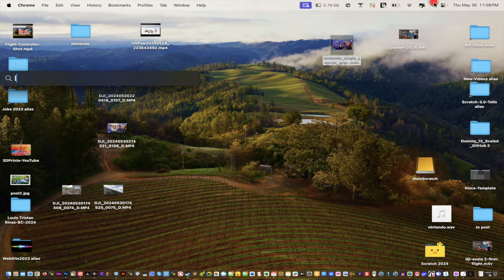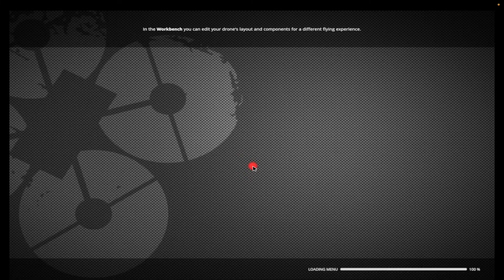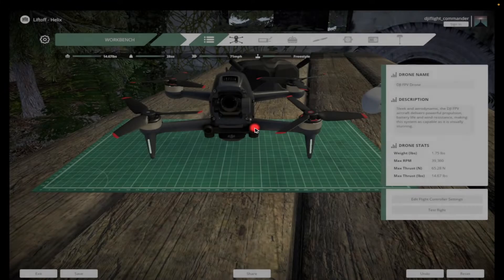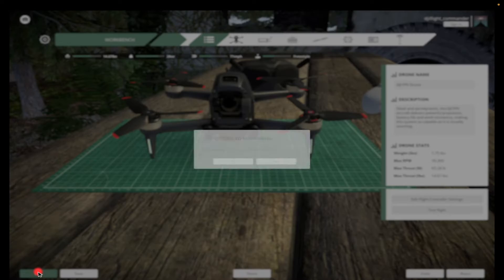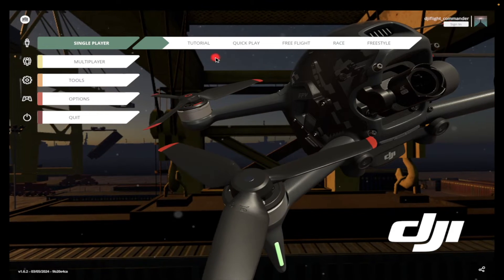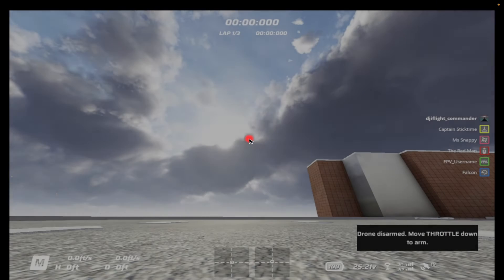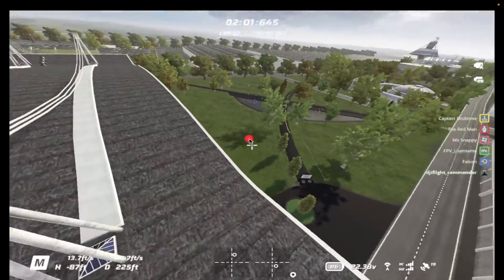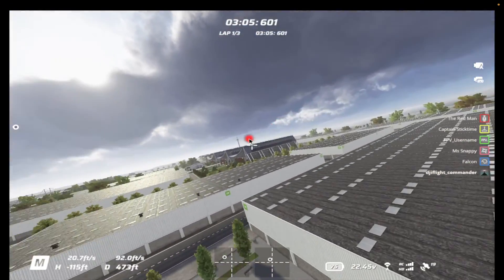how to add dji avata drone to liftoff, add dji drone to liftoff, fly manual mode in liftoff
@KingTwin75  great idea for new video on how to add dji drone in liftoff that flys like the avata

learn to fly in acro mode, how to fly in full acro mode for beginners